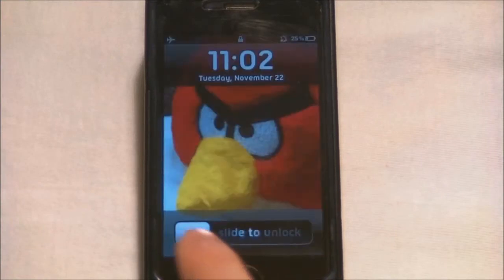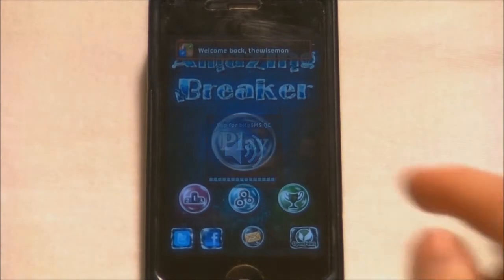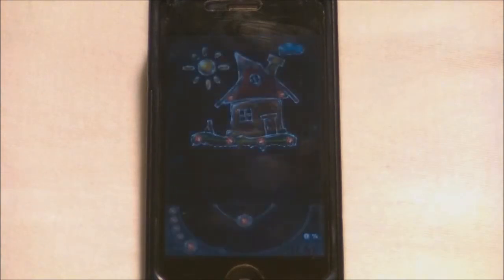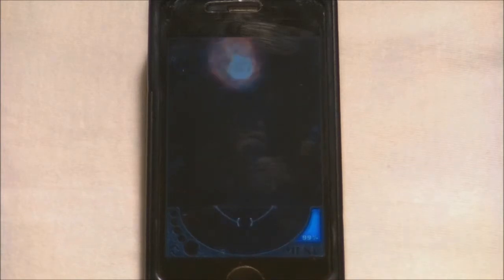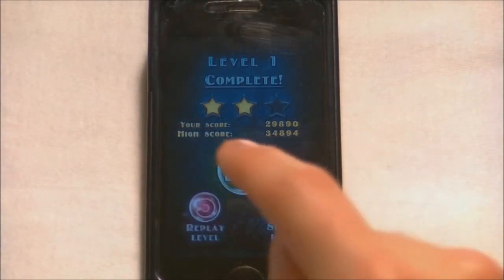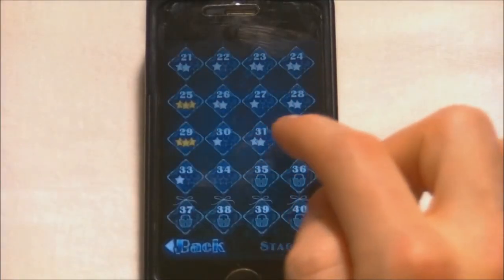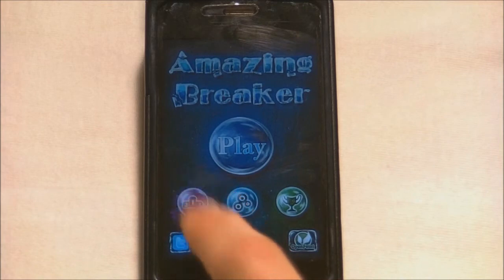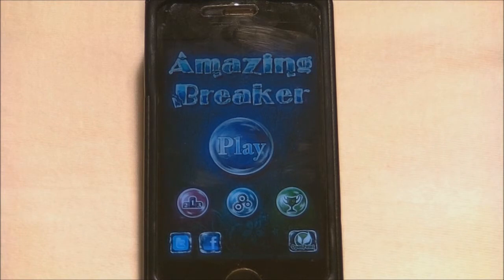Amazing Breaker Game Review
This game looks very nice, and plays well. It will definitely keep you busy if you are looking for time to kill! Also, I use the term glass and ice interchangeably because I'm not really sure if it is glass OR ice. haha.
Amazing Breaker is available in the App Store for $.99
Amazing Breaker HD is available for the iPad in the App Store for $1.99